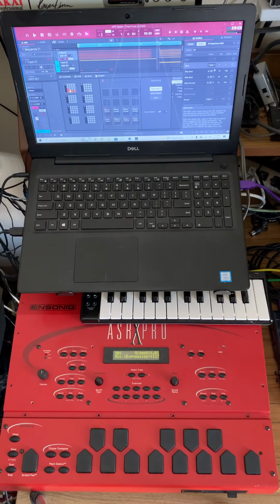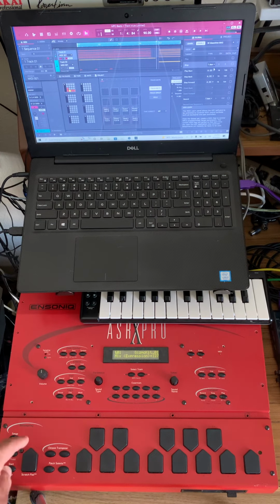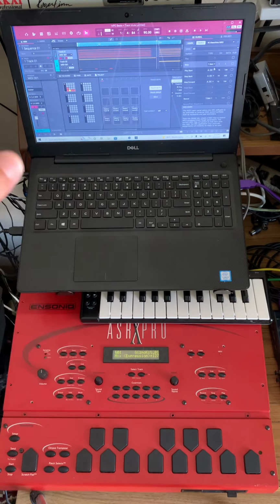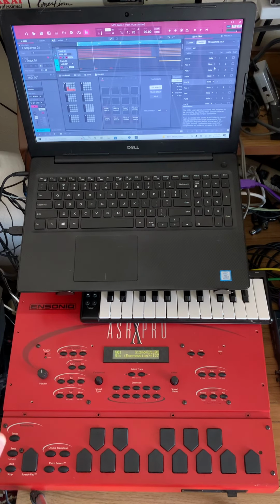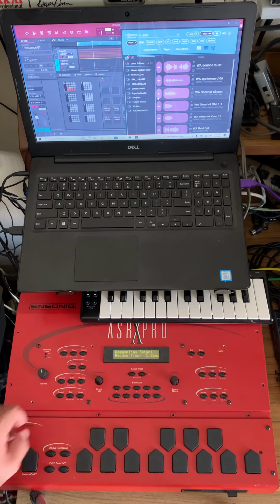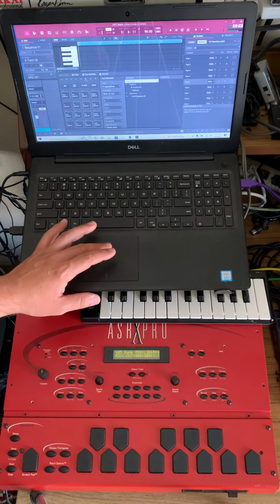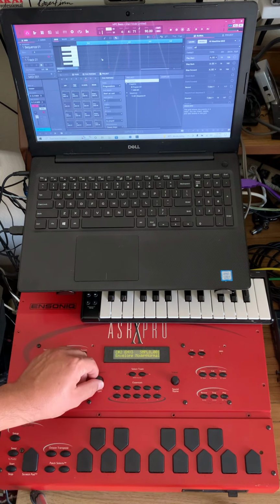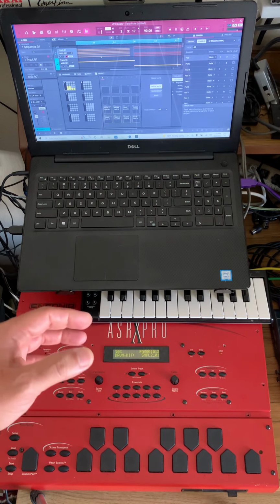Ensoniq ASR X Pro - Initial Thoughts and Prayers and Beats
Let’s talk about the mighty ASR X Pro and how it can be best used in 2022 as a midi controller and sound processor for your DAW
Please check out CVLT.45 - the dude who sent me the ASR X. Listen to his music - buy his music!